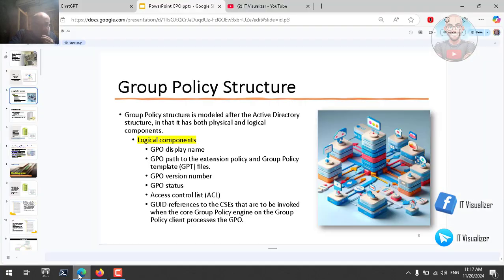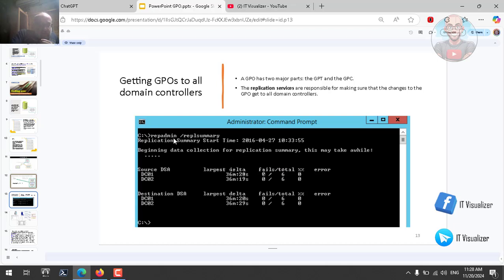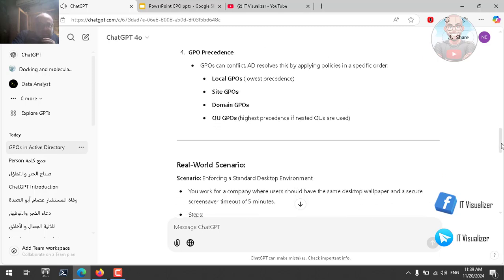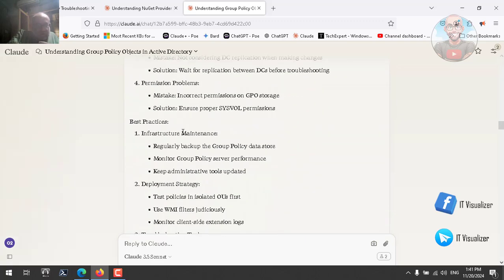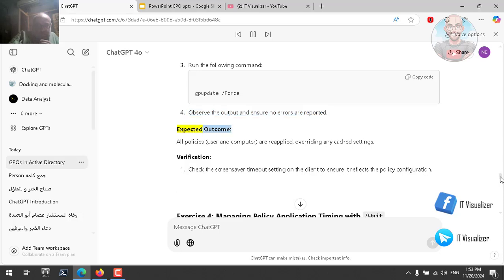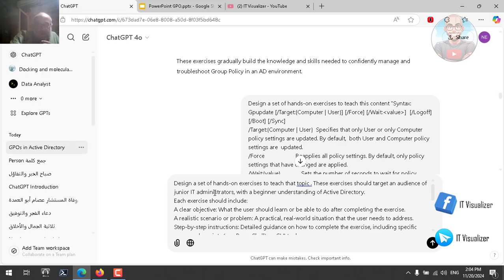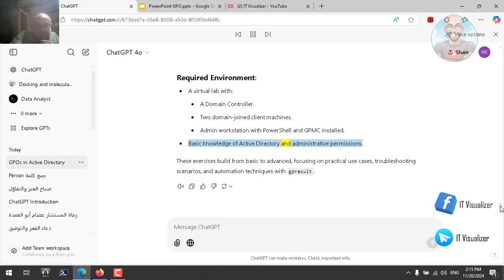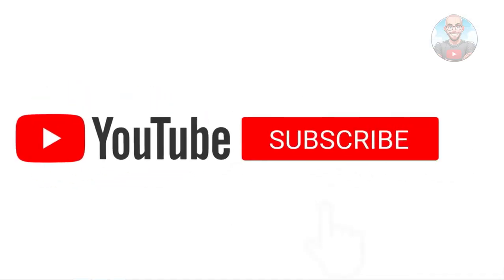72-Troubleshooting Group Policies Part 2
72-Troubleshooting Group Policies Part 2